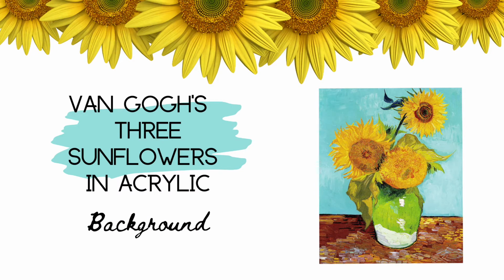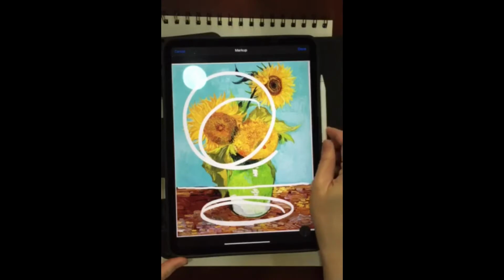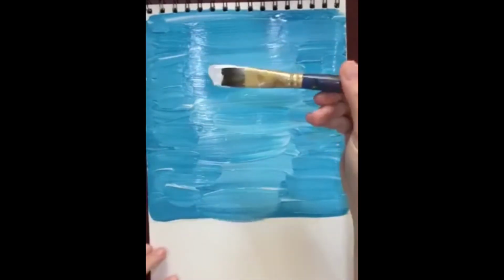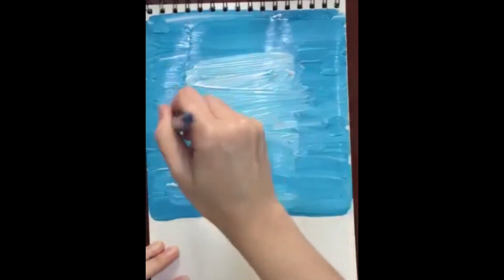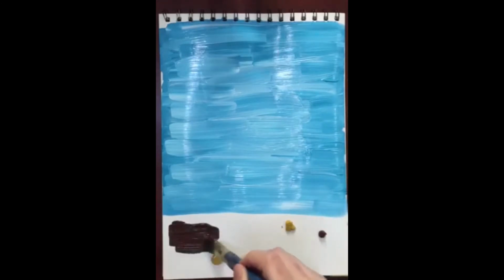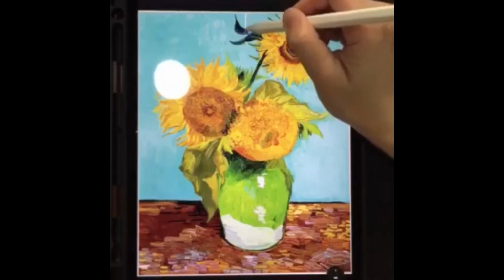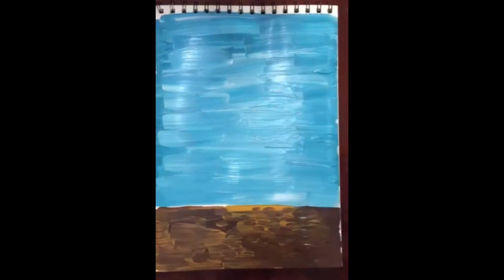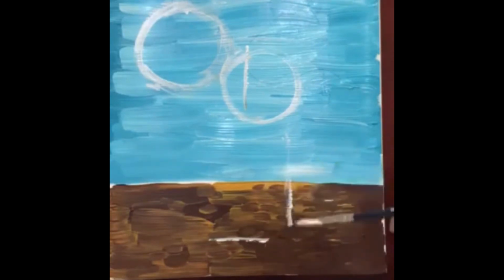Acrylic Painting Tutorial of Vincent Van Gogh’s Three Sunflowers: Background